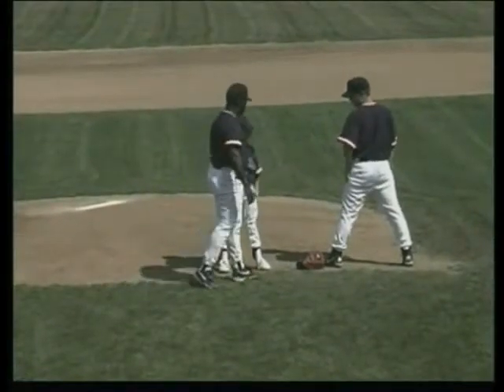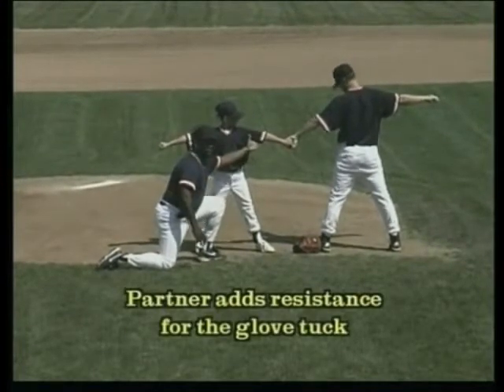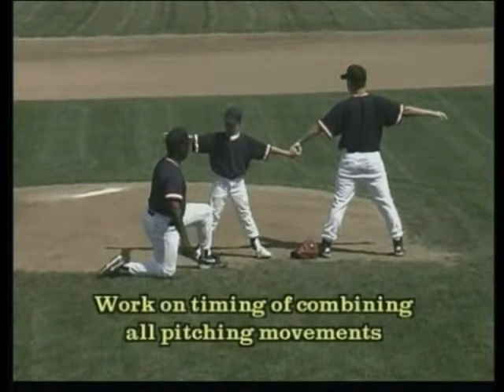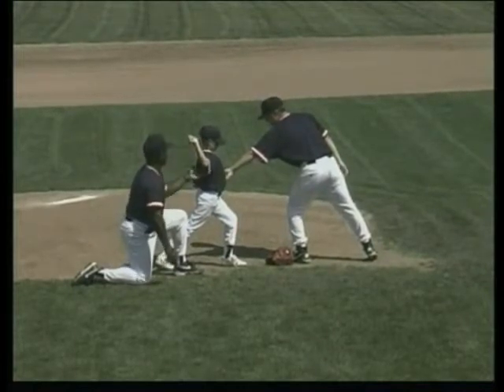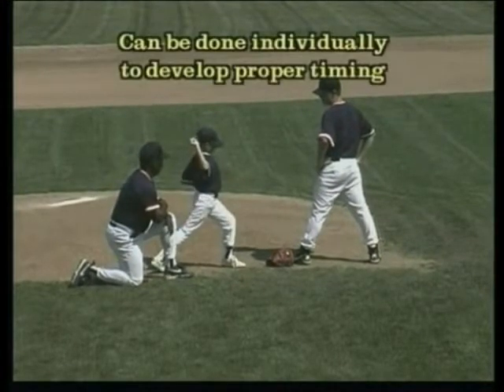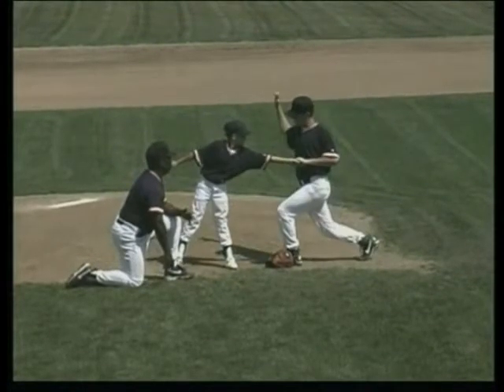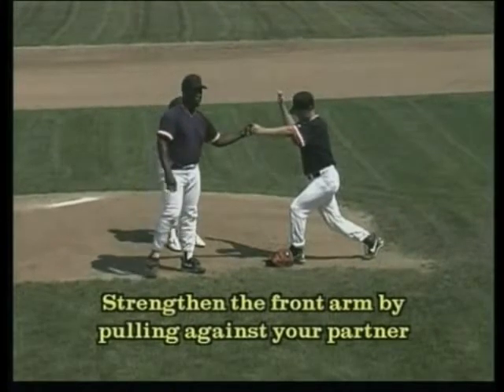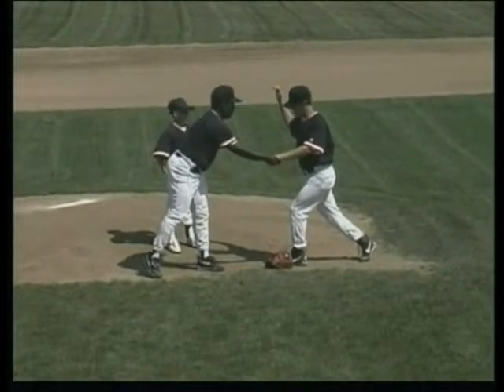"Partner Drill" for Throwing Mechanics and Conditioning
Check out my blog for more FREE drills, tips and techniques!  In this video, we are demonstrating the "Partner Drill".  The purpose of this drill is to work on getting resistance for the throwers glove side and making sure he is utilizing a glove tuck, as well as working on the timing of the glove tuck and rolling up into the L. It also allows players to work on pivoting with the lower half of his body.  So this is an excellent all-around throwing drill!  "Like" if you want to see more videos like this!